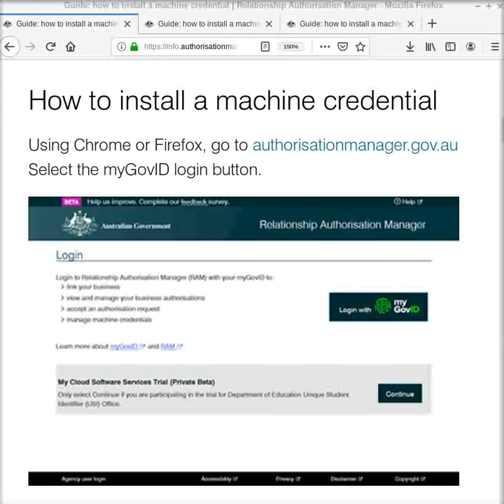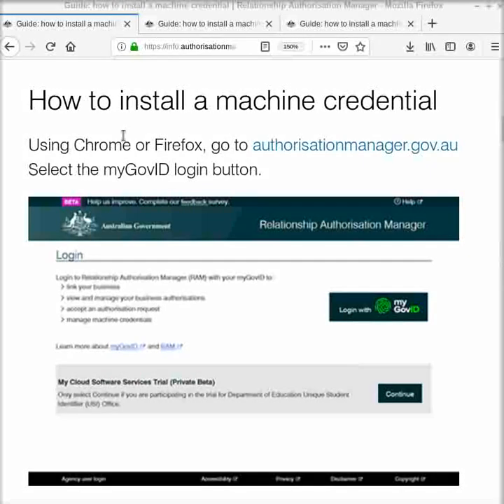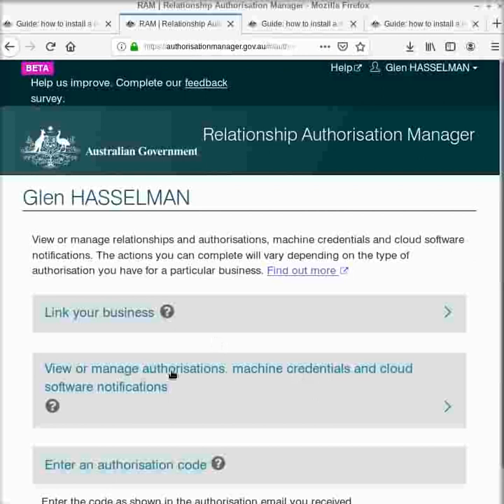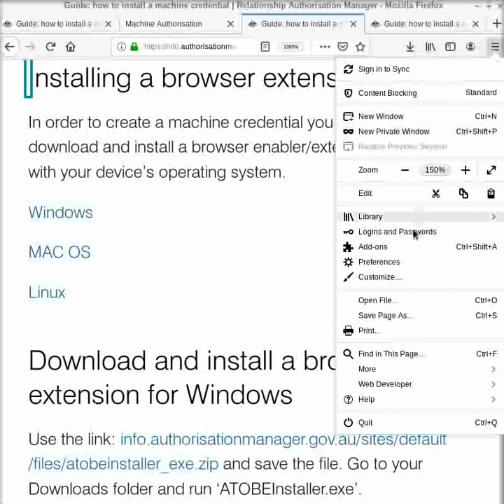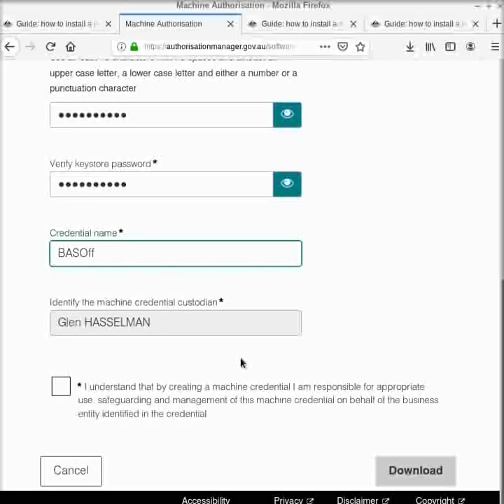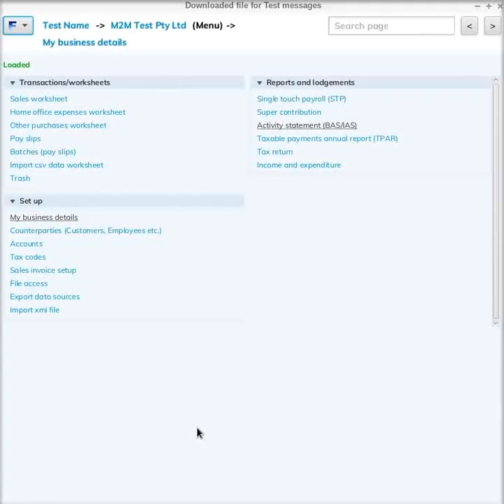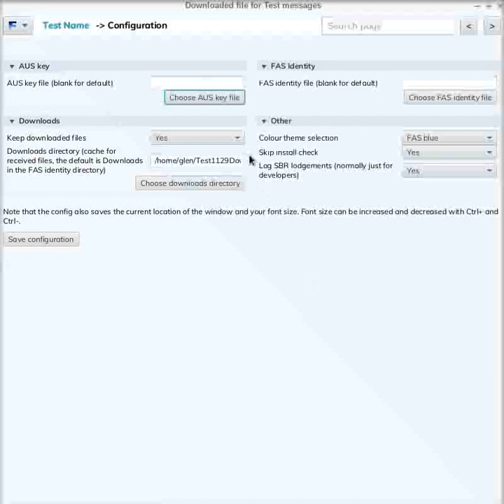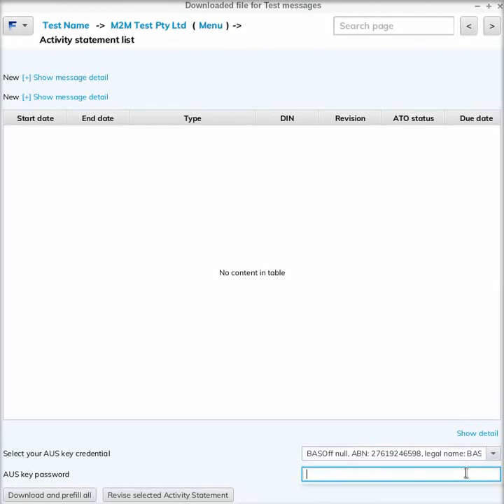How to set up the Machine Credential in FAS 3 Desktop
With the AUS key retiring on 31 March a lot of people have been asking about the new Machine to Machine credential. In this video I demonstrate how to set up the Machine to Machine credential and also a couple features of the upcoming version.